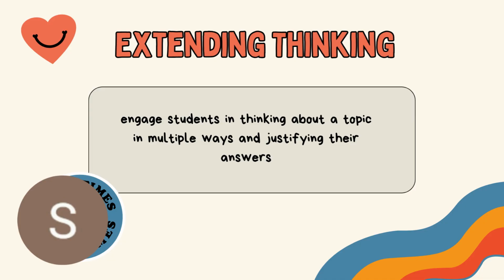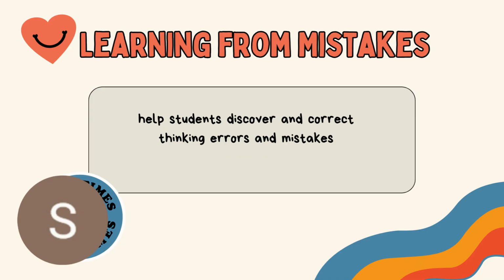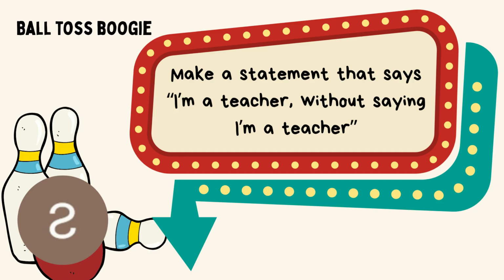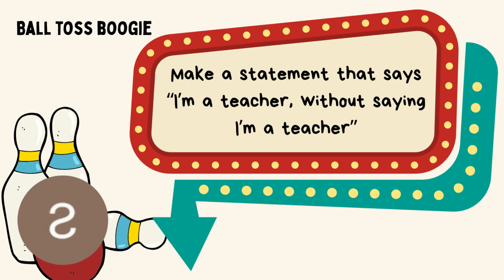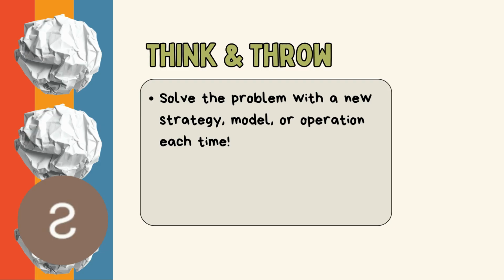EDLE5354 Obs2 Presentation